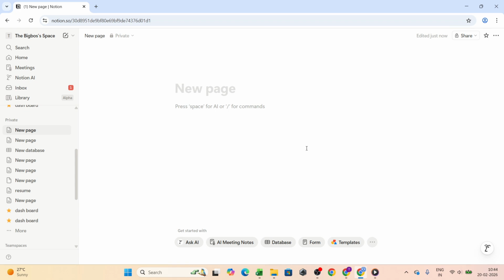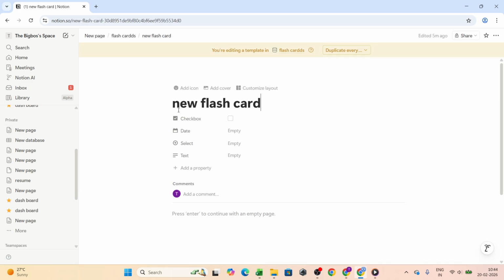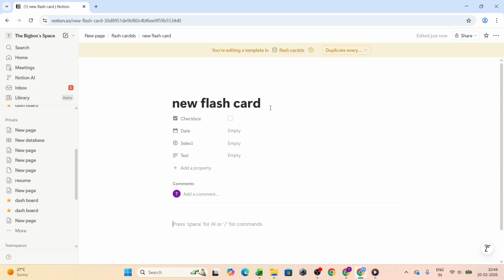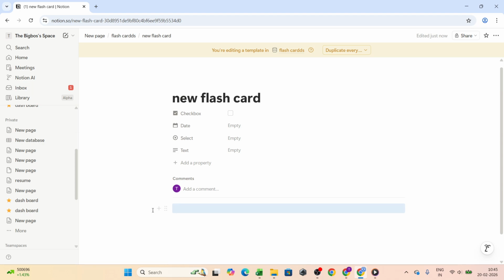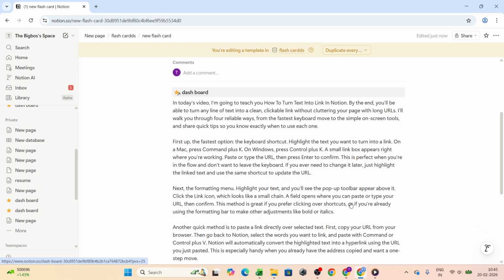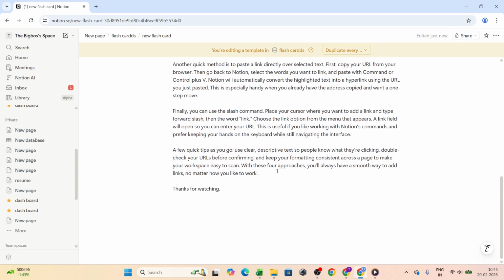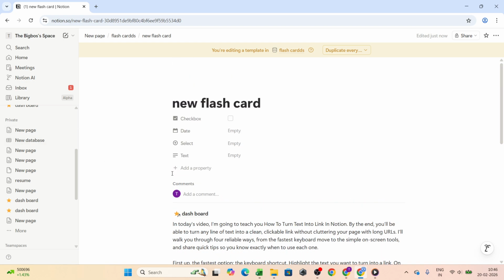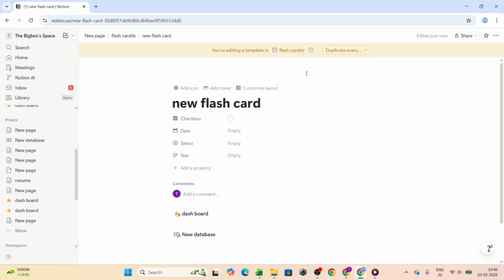How To Turn Text Into Link In Notion (Step By Step)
Learn how to turn text into link in Notion with this quick and easy tutorial. This video shows you the best ways to add hyperlinks to your Notion pages, whether you are linking to external sites or internal pages within your workspace.